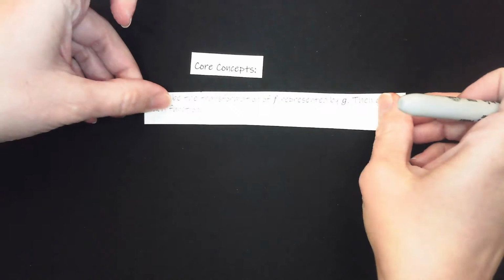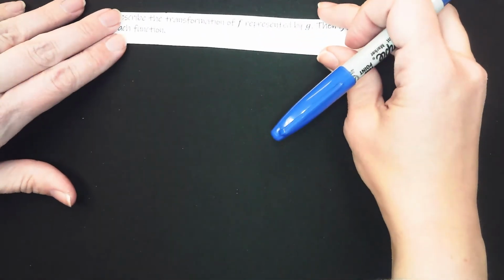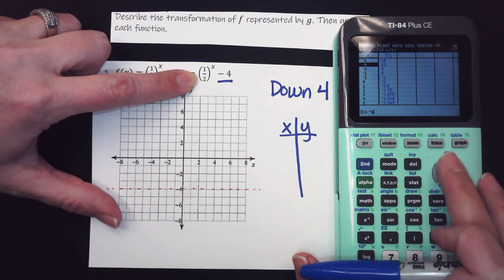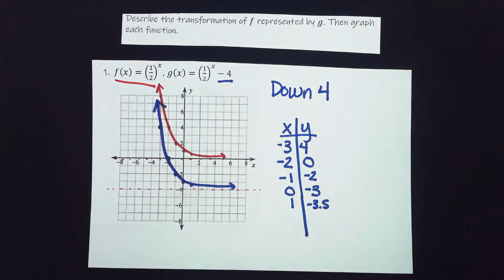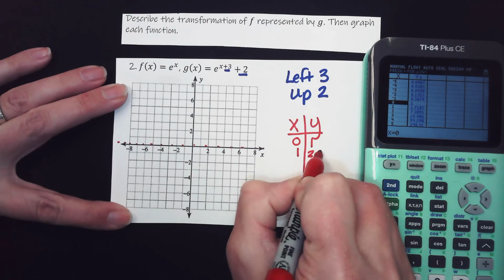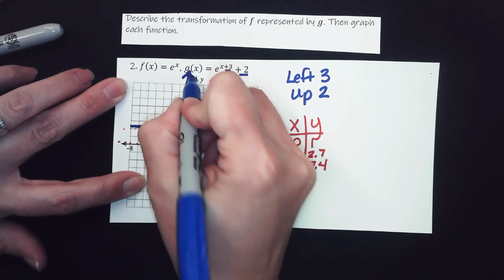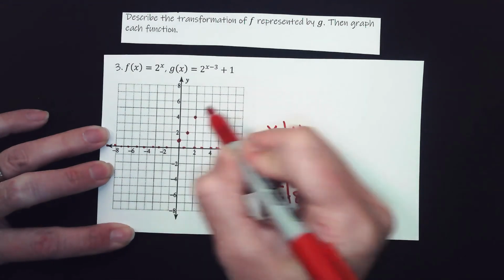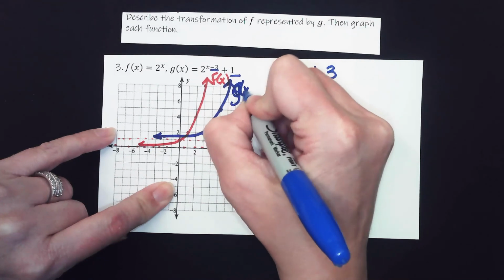6.4: Graphing Exponential Functions (video 1)